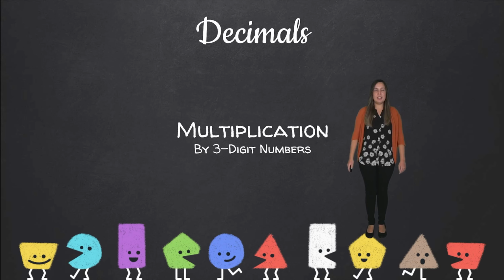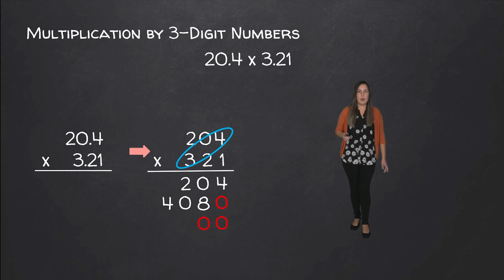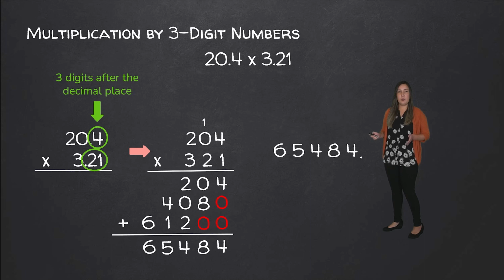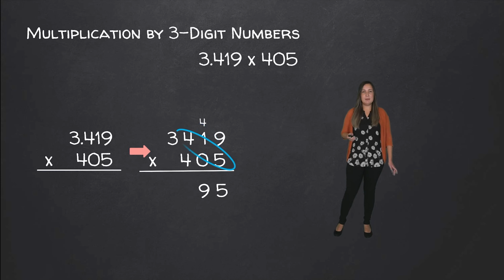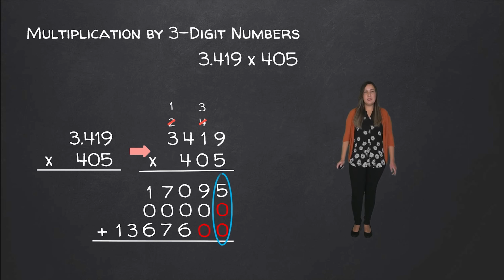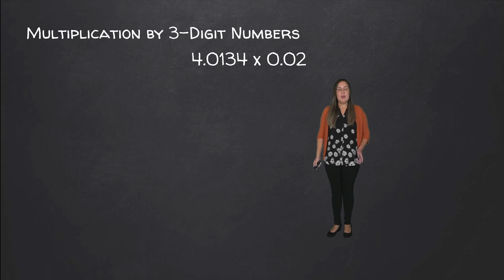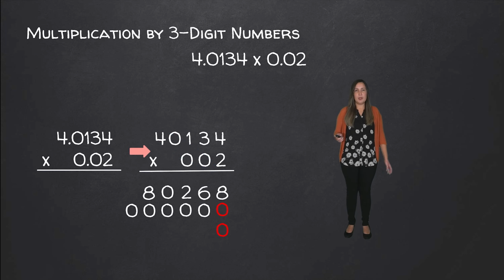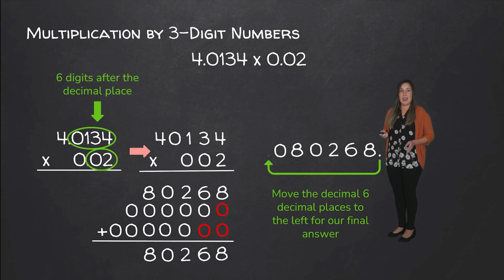Decimals - Multiplication: Multiplying by 3-Digit Numbers